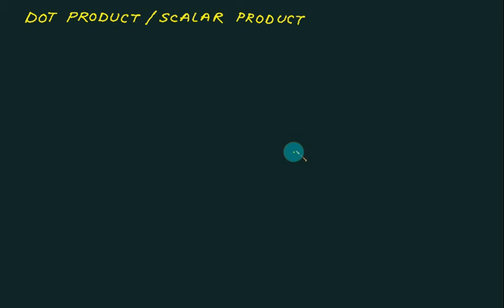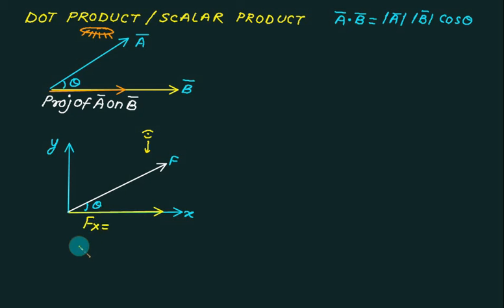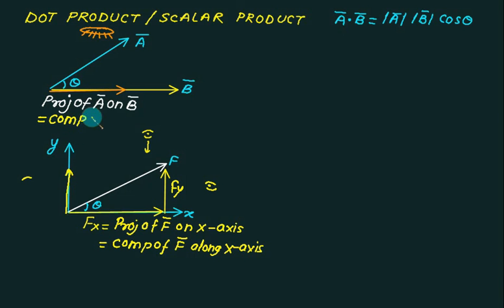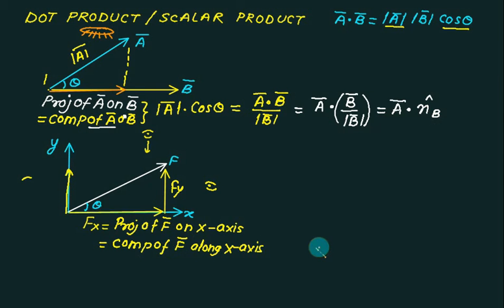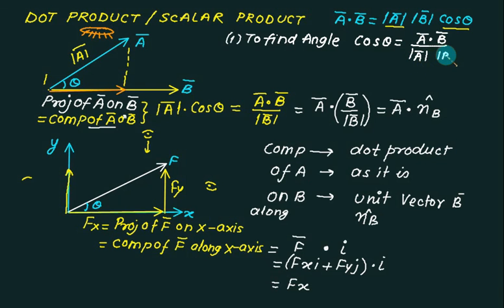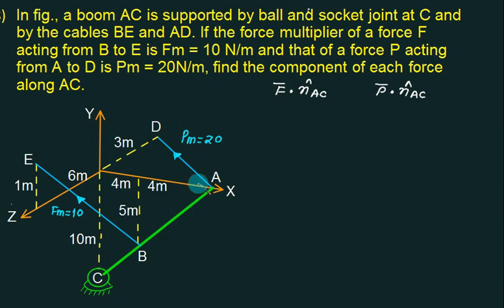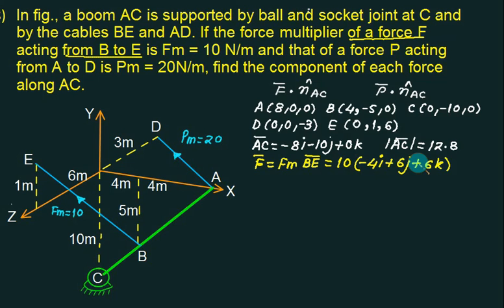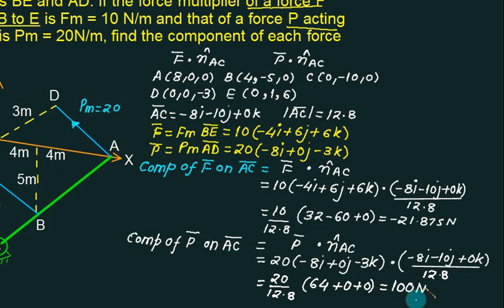3D 05 | Concept Dot or Scalar product | projection or component of vector using dot product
Concept Dot or Scalar product, how to use dot product for finding projection or component of vector
The scalar product of two vectors P and Q is defined as the product  of the magnitudes of P and Q and of the cosine of the angle  formed  by P and  Q

Applications  of Dot or Scalar product
1) Angle formed by two given vectors.
2)  Projection of a vector on a given axis.